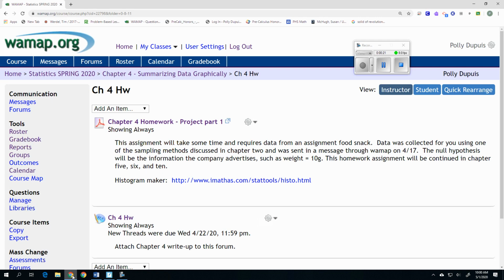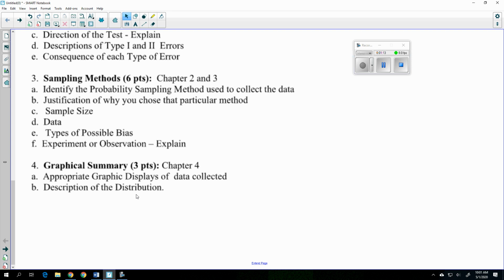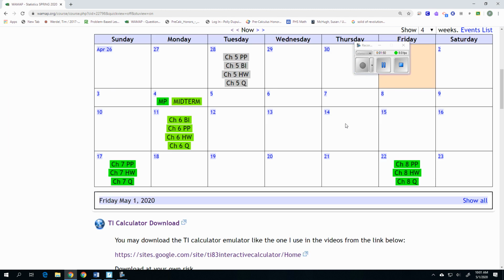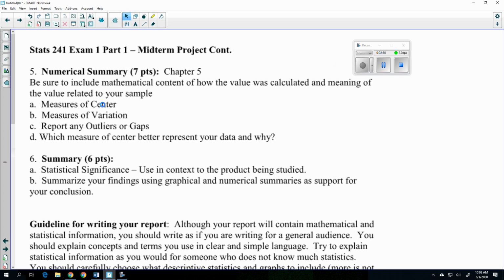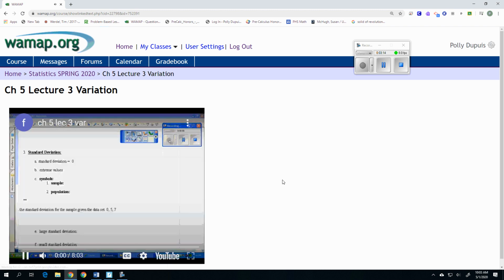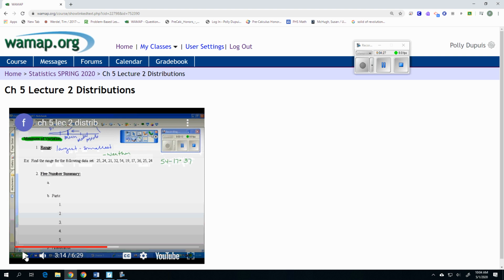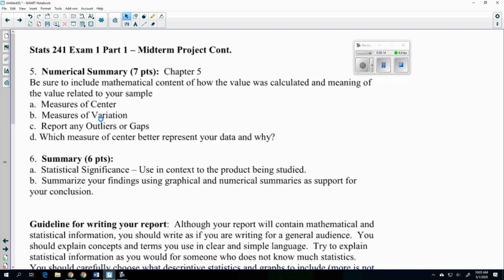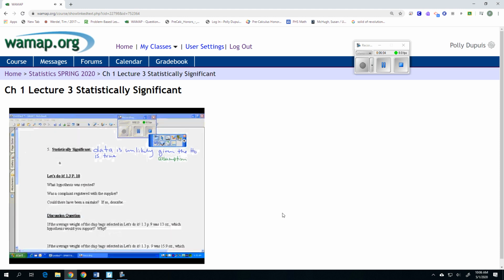midterm report 2